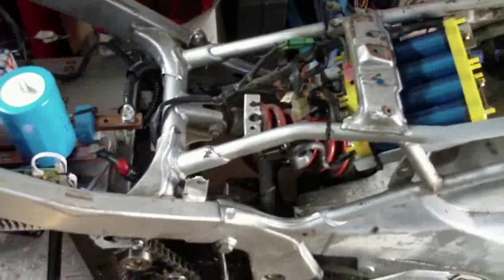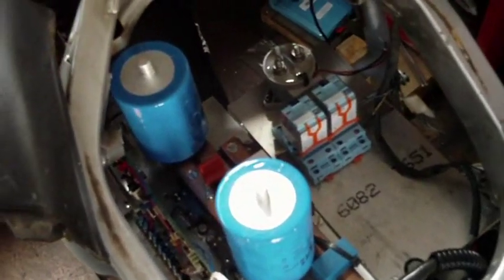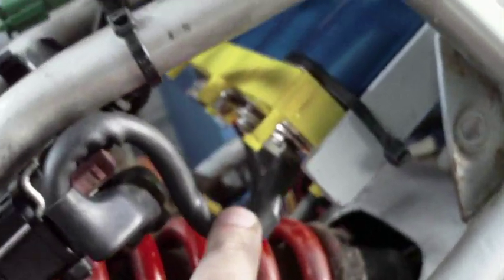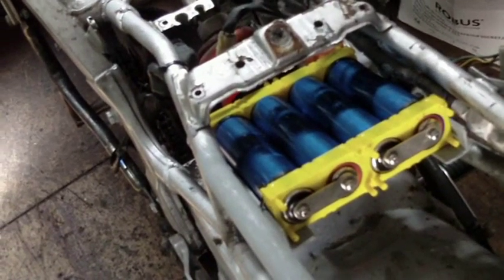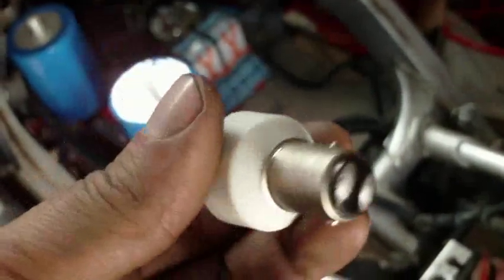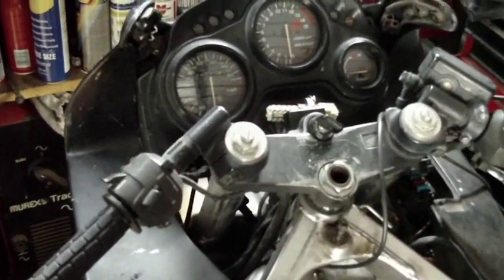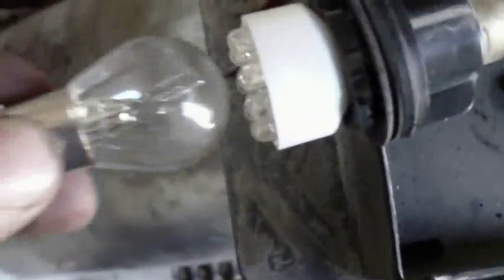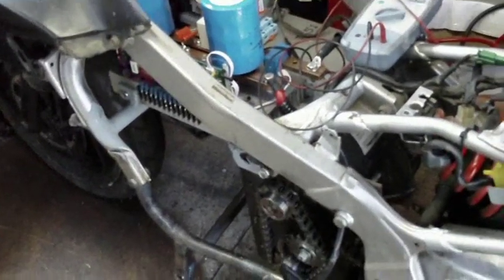Honda CBR600 EV Conversion 09 Controller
Controller built , bench tested and installed in the bike.